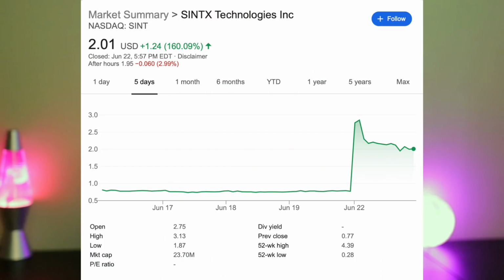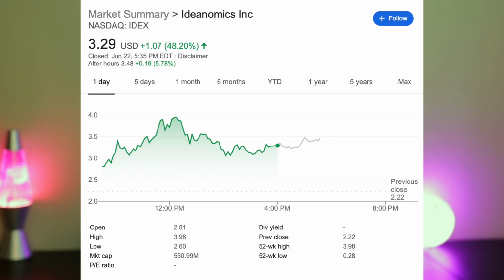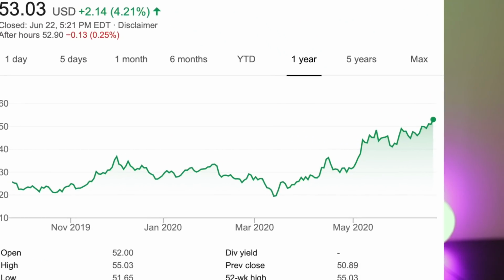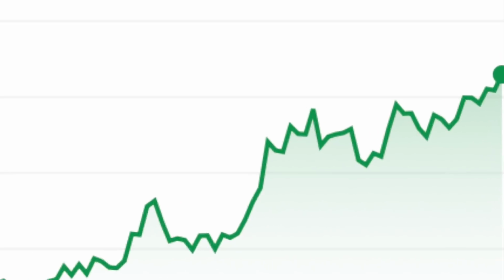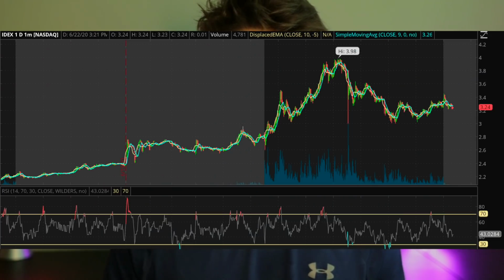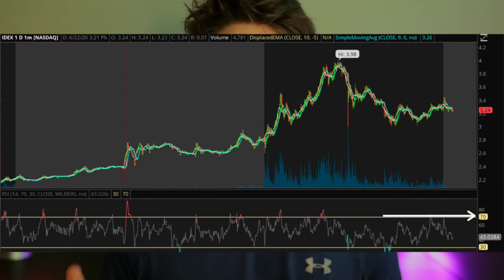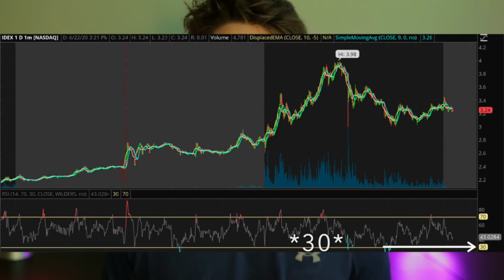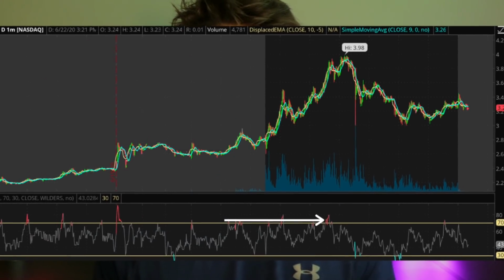How to Get Rich!🚀 | Stock Market Investing 2020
MY FAVORITE INVESTING BOOKS - step up your knowledge!
The Intelligent Investor
The Beginner's Guide to the Stock Market
How to Day Trade for a Living
Laughing at Wall Street
A Random Walk Down Wall Street
How to Win Friends and Influence People
Rich Dad Poor Dad
Stock Market Genius
The Four Pillar's of Investing
The Warren Buffett Way
My Favorite Real Estate Investing book

THE BEST MOVIES OF ALL TIME
Wolf of Wall Street
The Big Short

My Camera
Budget Camera
My Microphone
Wireless Microphone

My DECOR
Stock Market Poster
Bear/Bull Statue

In this video I reveal my way of investing. I am a social research and social arbitrage investor - who has had a ton of stock market success. I am looking to help others master the art of stock market investing!

How should we hedge our portfolio's and what stocks should we be buying? I answer all those questions and more. The Stock Market Crash 2020 part 2 may be on its way. We need to have the right investor mindset and be prepared for anything.

Hype penny stocks are my specialty as a social arbitrage investor. I am a financial education channel and a stock market investing channel! Make sure to follow my content on robin hood, TD Ameritrade, Webull and more. My top stocks 2020 are performing amazing.

and some more info on: investing tips 2020, hedge portfolio, how to hedge your portfolio, safe stocks 2020, long term investing, long term stocks 2020, safe stocks to buy now, put options, options trading 2020, options trading strategies, robinhood investing 2020, financial education, meet Kevin, graham stephan, best robinhood stocks 2020, sports betting stocks, value stocks, growth stocks, best stocks to buy 2020, swing trades, top stocks 2020, top stocks to buy 2020, penny stocks 2020, best penny stocks to buy, financial education, social arbitrage investing, how to invest 2020, my stock portfolio, millionaire portfolio, financial education 2, positive investing , andrei jikh, ale's world of stocks, Dave lee, investment joy, jj Buckner, nate o'brien, , zip trader, Dave Hanson, chris camillo, investing engineered, best stocks to buy now, the stock watch, Dave lee on investing, financial stock investing, Ricky Gutierrez,  ark invest, ark invest portfolio, , stock investing 2020, the motley fool, investing with rose, matt mckeever, stock market 101, stock market for beginners, stock market live, stock market crash, stock market today, stock market news, stocks to invest in 2020, stock trading for beginners, swing trading 2020, Elon Musk Tesla, best stocks to buy right now, best stocks to invest 2020 robinhood, best stock apps 2020, top stocks to buy now 2020 best stocks under $5, best cheap stocks, top stocks July 2020, best cheap stocks to buy, top stocks to buy,  stock market for dummies, stock market explained, stocks to watch, penny stock investing, penny stock investing 2021, penny stocks for beginners, penny stocks may 2020, penny stocks June 2020, penny stocks July 2020, penny stocks trading, penny stocks explained

This is purely educational content. I am sharing my moves in the market not to tell you what to buy/sell, but showing viewers how I think through investing. My risk tolerance is very different from yours. Do all your own research and due diligence before making any moves in the stock market.

The goal of my content is to make you a self sufficient investor. I show my thought processes and decisions to help you see into the mind of my decisions.

Let’s get rich.